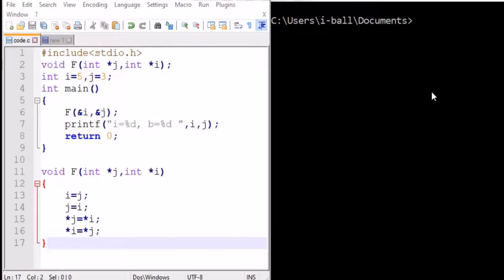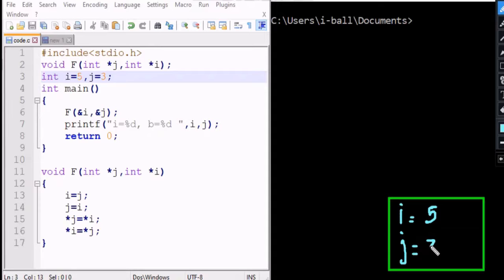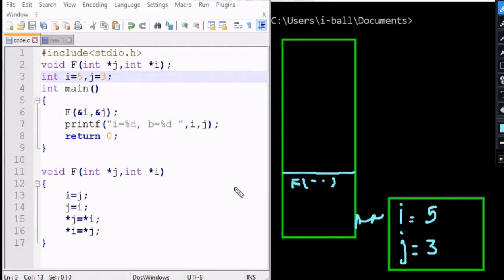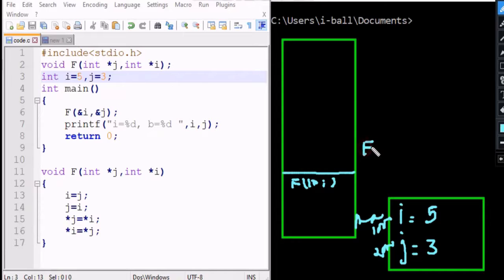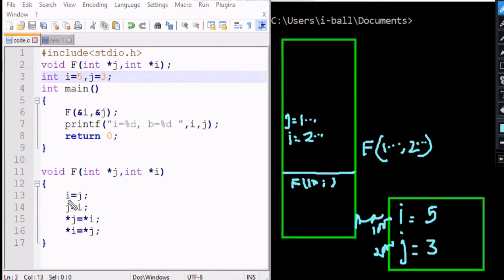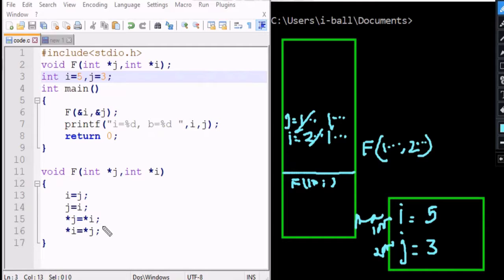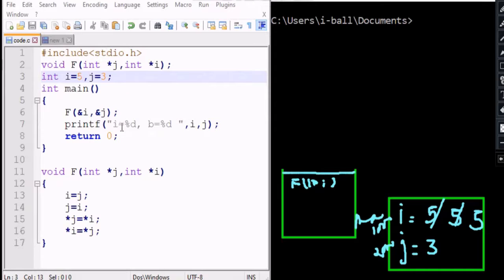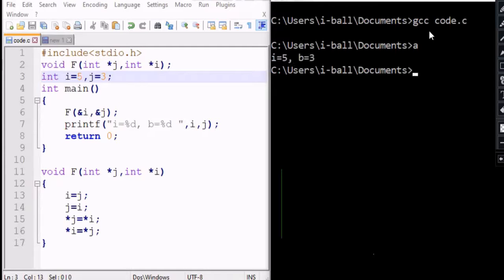Pointers in C : Example 2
The pointer is a VARIABLE. Pointers store the address of variables or a memory location.

GENERAL SYNTAX::
datatype *var_name;

EXAMPLE::
int *ptr;

To use pointers in C, we must understand below two operators.

To access the address of a variable to a pointer, we use the unary operator & (ampersand) that returns the address of that variable. For example, &x gives us the address of variable x.

One more operator is unary * (Asterisk) which is used for two things :
* To declare a pointer variable: When a pointer variable is declared in C,  there must be a * before its name.
* To access the value stored in the address we use the unary operator (*) that returns the value of the variable located at the address specified by its operand. This is also called Dereferencing.

POINTER EXPRESSION AND POINTER ARITHMETIC
A limited set of arithmetic operations can be performed on pointers. A pointer may be:

- incremented ( ++ )
- decremented ( — )
- an integer may be added to a pointer ( + or += )
- an integer may be subtracted from a pointer ( – or -= )

Pointer arithmetic is meaningless unless performed on an array.
Note: Pointers contain addresses. Adding two addresses makes no sense because there is no idea what it would point to.
Subtracting two addresses lets you compute the offset between these two addresses.

ARRAY NAME AS POINTER
An array name acts like a pointer constant. The value of this pointer constant is the address of the first element.
For example, if we have an array named val then val and &val[0] can be used interchangeably.

BENEFITS OF USING POINTERS
* Pointers are more efficient in handling Arrays and Structures.
* Pointers allow references to function and thereby helps in the passing of function as arguments to other functions.
* It reduces the length of the program and its execution time as well.
* It allows C language to support Dynamic Memory management.